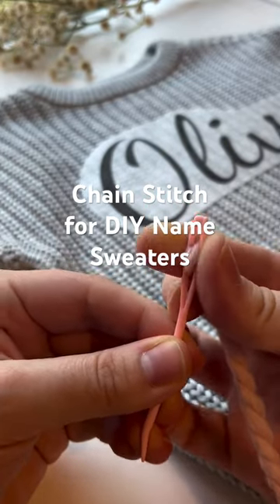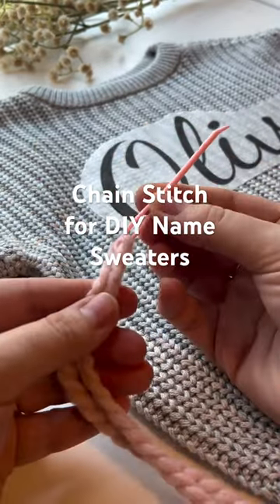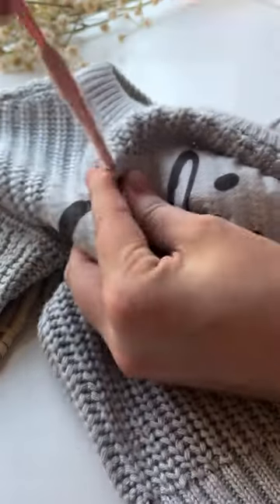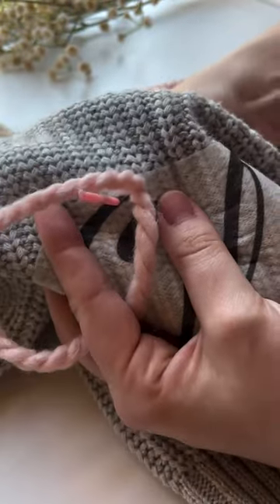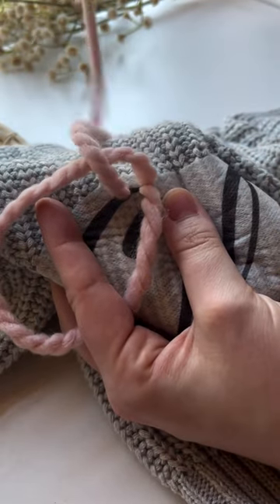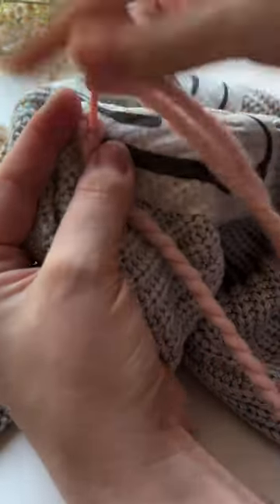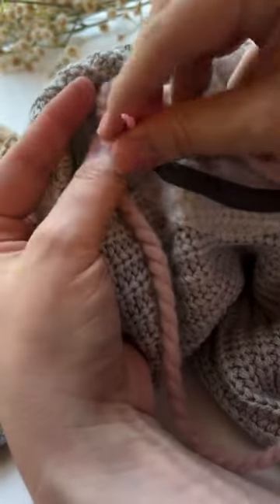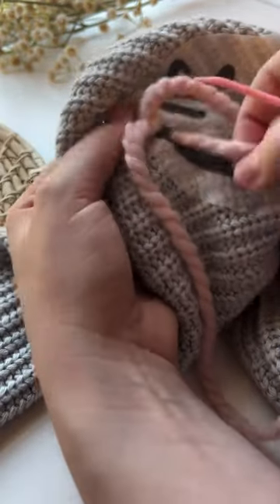How to Embroider Chain Stitch on DIY Name Sweaters.